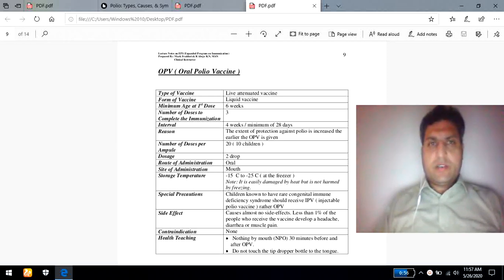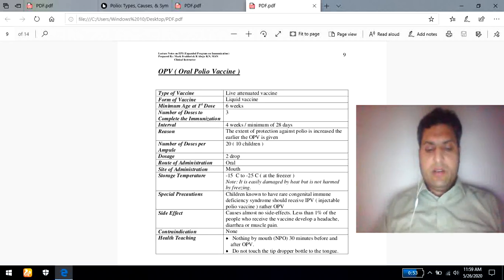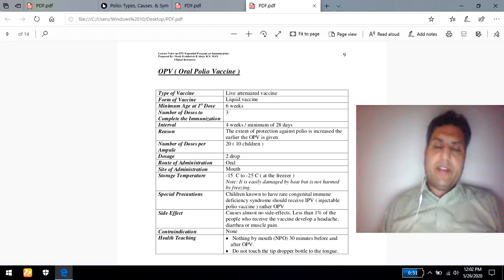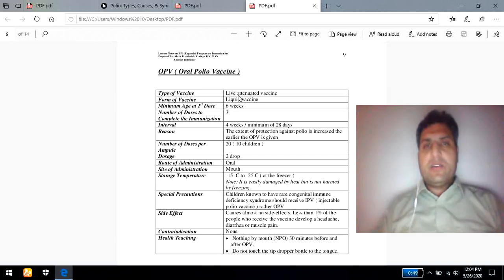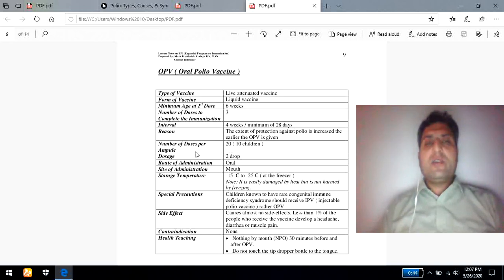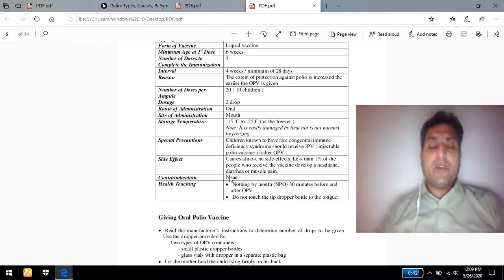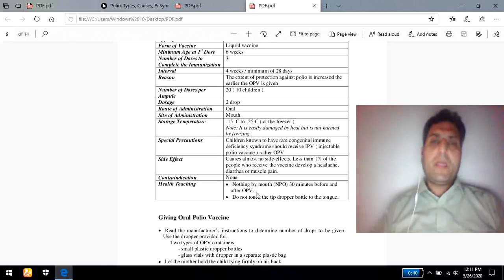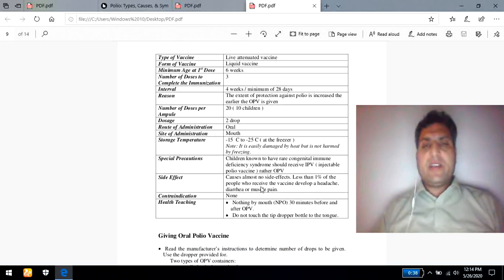polio vaccine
Detail discussion on polio vaccine